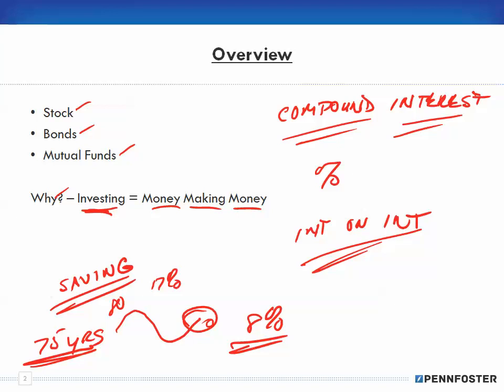Math for Business and Applications Ch 21 Stocks Bonds and Mutual Funds 1